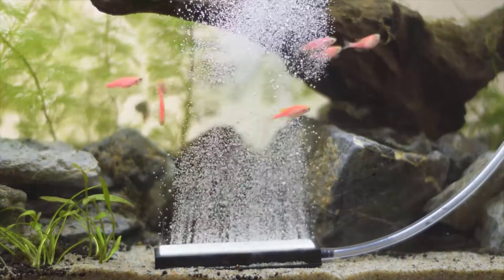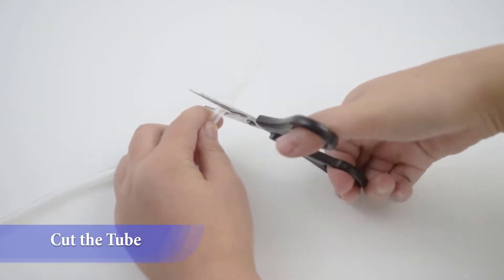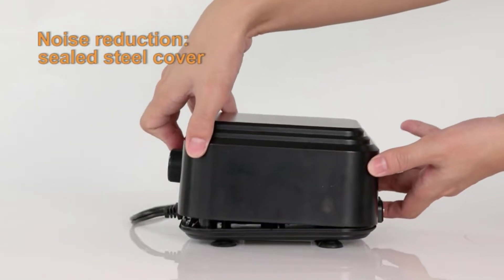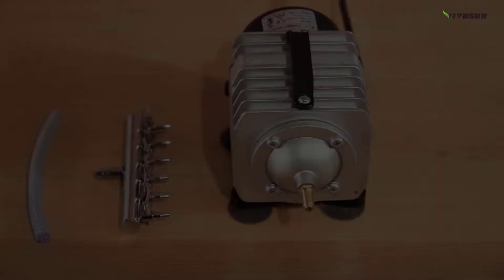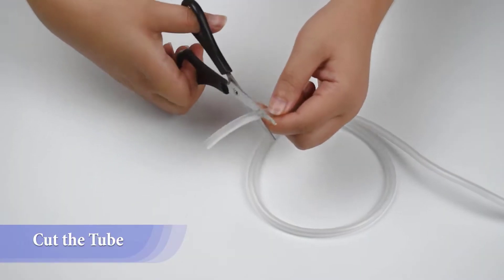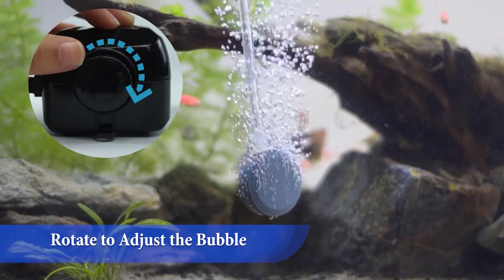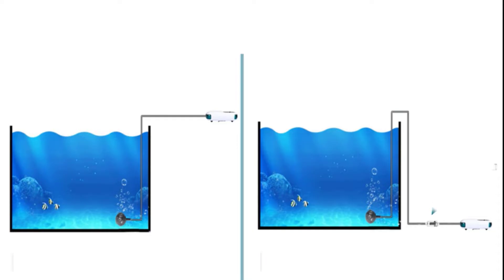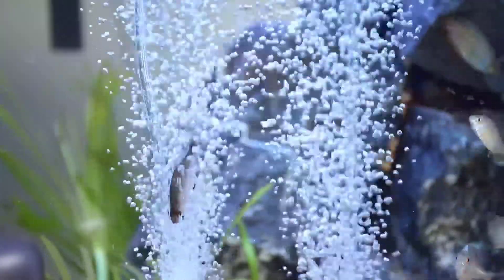Top 7 Best Aquarium Air Pump in 2023 | Lowest Noise & Highest Performance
2023's Top Picks: The Ultimate Aquarium Air Pump Guide
An aquarium air pump is an essential tool for creating a healthy underwater environment. It helps to circulate oxygen and water flow, as well as other important elements like carbon dioxide and nitrogen. A good aquarium air pump should be reliable, cost-effective, and easy to install. In this video, I’ll review the best aquarium air pumps on the market today, so you can find one that best suits your needs.

00:00 Intro

00:37 Pawfly Aquarium 254  GPH Compact Air Pump

02:00 Hygger Quietest Aquarium Air Pump

02:59 VIVOSUN Commercial Air Pump

04:04 Uniclife 64 GPH Aquarium Air Pump

05:52 KEDSUM Battery Aquarium Air Pump

06:48 AQQA Aquarium Air Pump

07:47 KEDSUM 130GPH Submersible Pump

Pawfly 254 GPH Aquarium Air Pump

About These Products:

Pawfly Aquarium 254 GPH Compact Air Pump:

Suitable for aeration in large ponds or water gardens up to 300 gallons.
Supply 254 gallons of steady air flow per hour.
Provides a powerful flow rate of up to 254 GPH.
Operates quietly, less than 45 decibels.

Hygger Quietest Aquarium Air Pump:
Provides up to 255 gallons per hour of airflow.
Quiet motor technology prevents disturbance to fish.
ABS plastic cover seals in machine noise.
Double air outlet pump for efficient airflow.
Adjustable airflow control knob for precise aeration.

Vivosun Commercial Air Pump:
50 Watt electromagnetic motor for up to 1110 GPH airflow.
Aluminum-alloy heat-radiating plates for efficient heat dissipation.
High-quality aluminum manifold and 100% copper outlet nozzle.
Steel engine column and piston for energy efficiency.
Oil-free motor lubrication system for smooth, quiet operation.

Uniclife 64 GPH Aquarium Air Pump:
Suitable for 10-60 gallon fresh and marine aquariums.
Whisper-quiet performance at 25-45 decibels.
Dual outputs with rotary knob control for desired airflow.
Produces dense medium bubbles for oxygenation.
Provides both visual effects and additional oxygen.

Kedsum Battery Aquarium Air Pump:
Small size with powerful technology for high oxygen output.
Energy-efficient at 4 watts, runs without overheating.
USB rechargeable for up to 20 hours of continuous air delivery.
Provides consistent source of clean and fresh air.
Suitable for uninterrupted use during power outages.

Aqqa Aquarium Air Pump:
Features superior stainless steel outlets for durability.
Duplex design allows for simultaneous use of two sponge filters or air stones.
Bearing-less motor for quieter operation with reduced vibration.
Adjustable four-grade flow rate for customized oxygen flow.
Suitable for both large and small tanks.